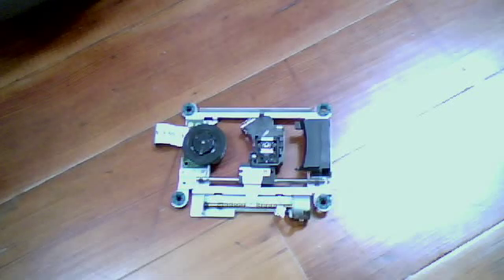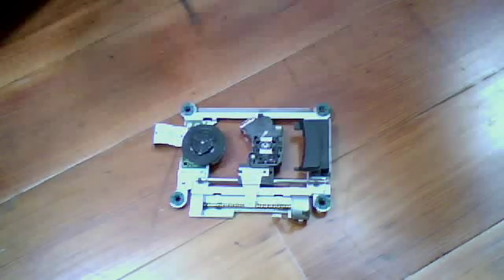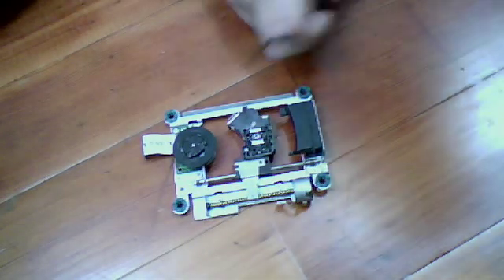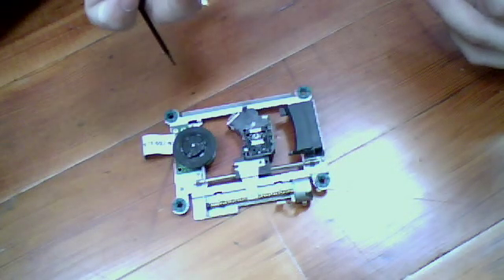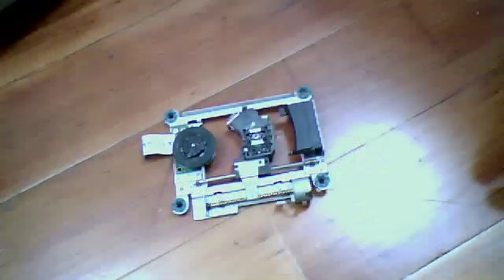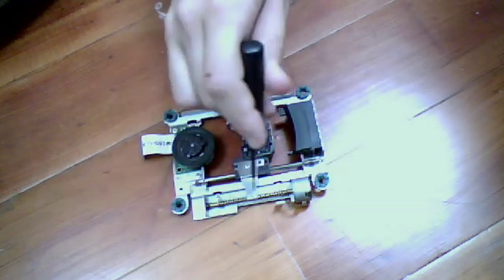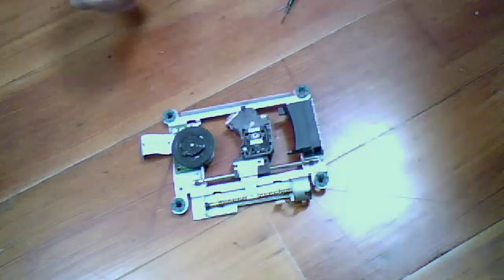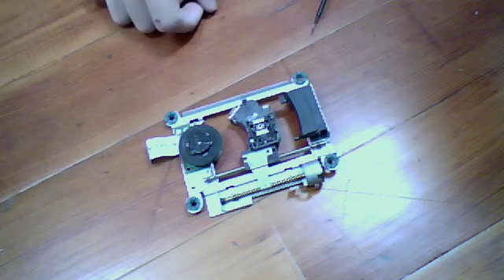ps2 slim disc drive repair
how to fix a ps2 disc drive